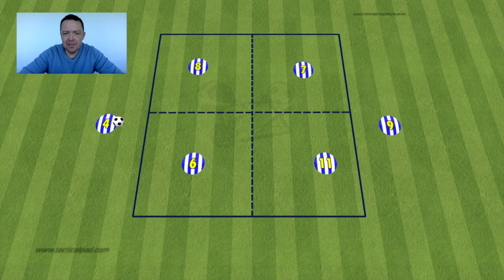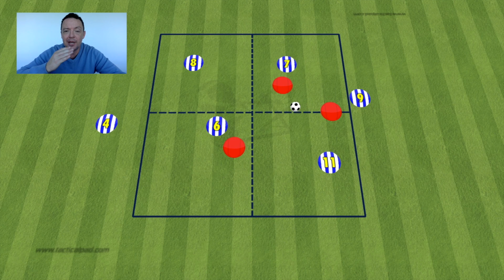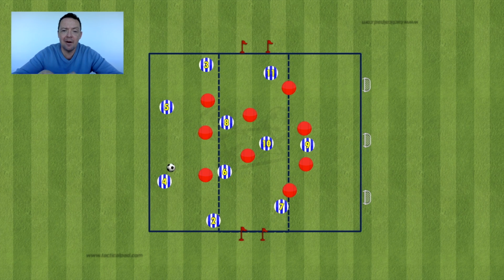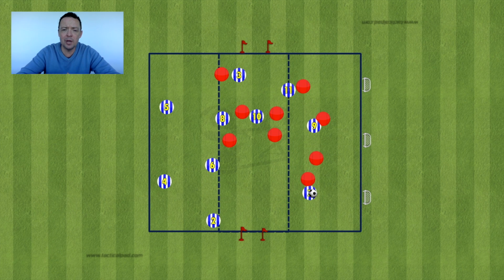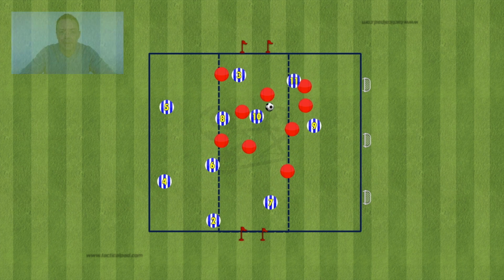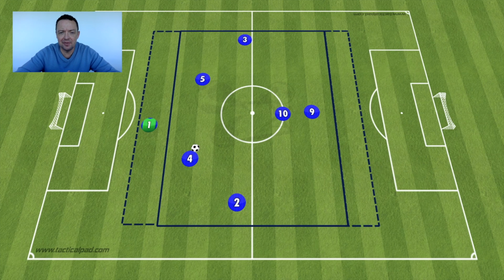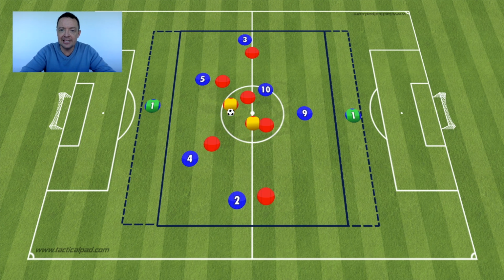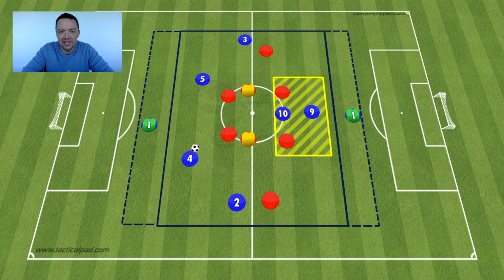3 TACTICAL POSSESSION DRILLS FROM ROBERTO DE ZERBI!!!